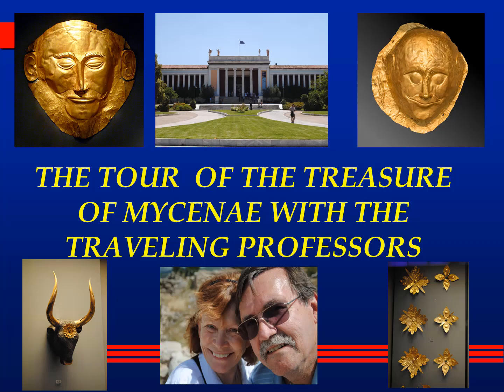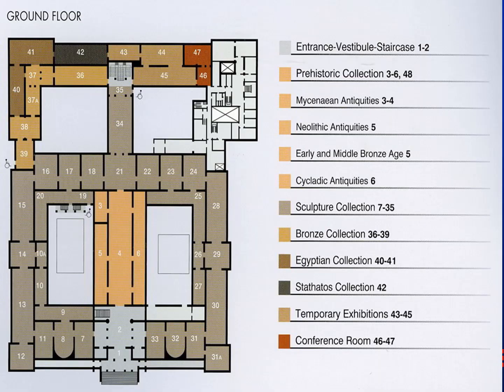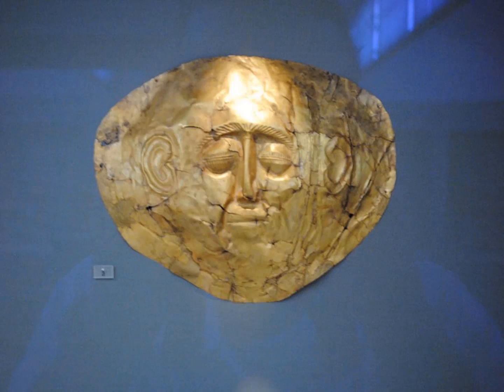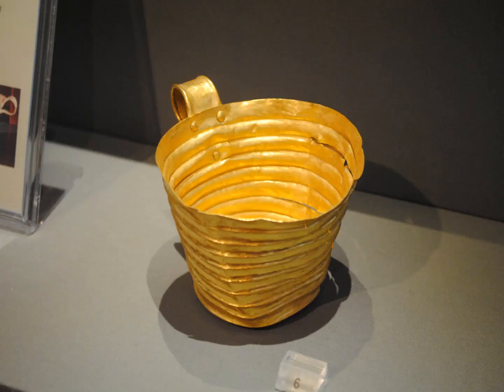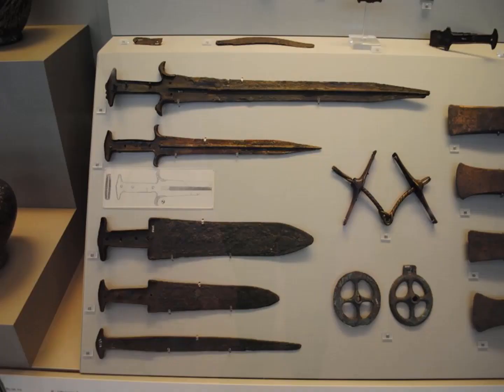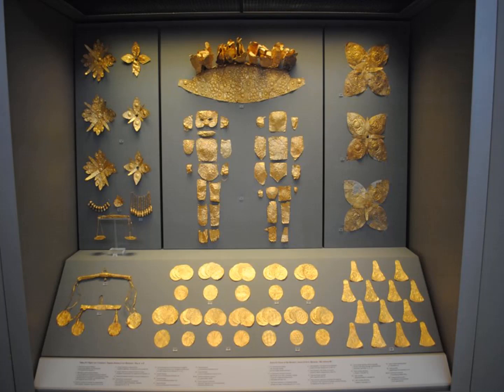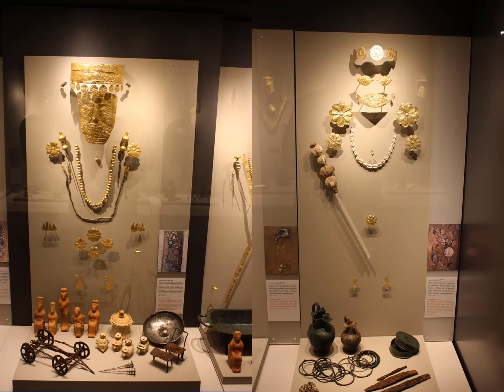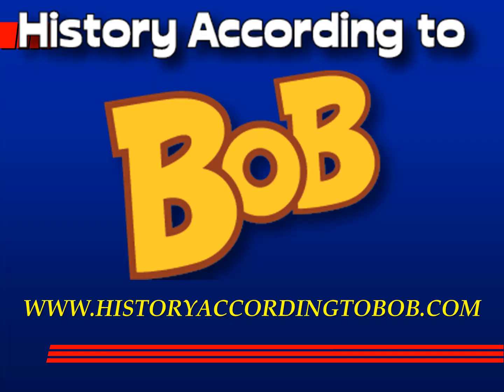TREASURE OF MYCENAE TPRO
This is a tour of the Treasure from Mycenae that is located in the Archaeological Museum in Athens, There are also some shots from the Pella Museum as well. Sheri and I hope you will enjoy this.